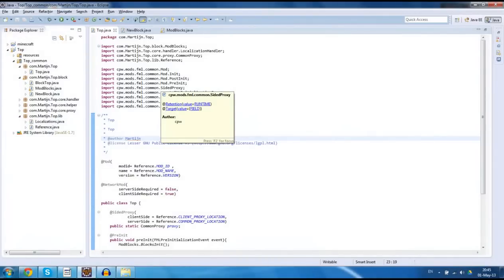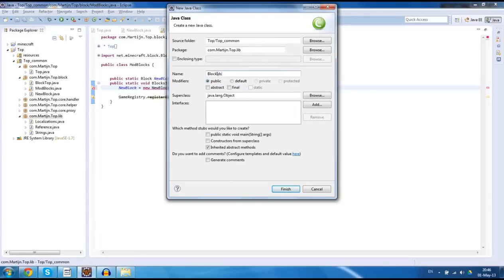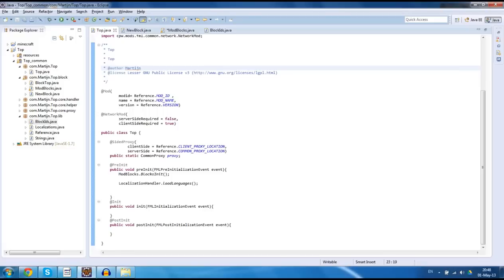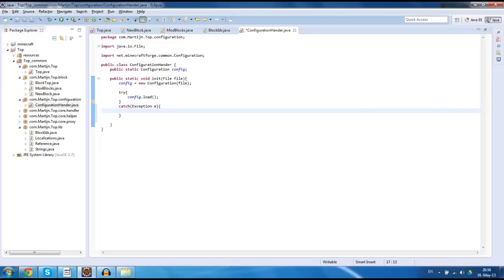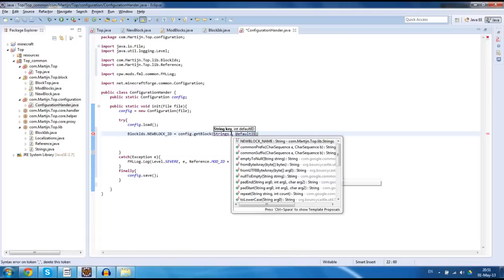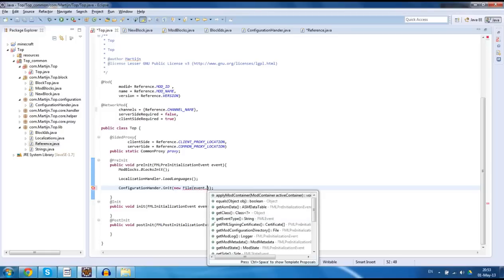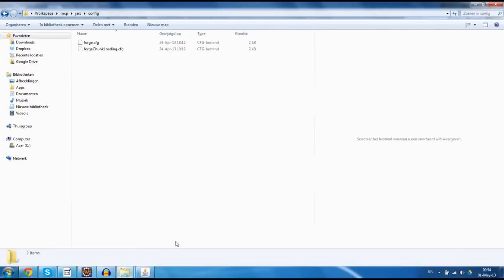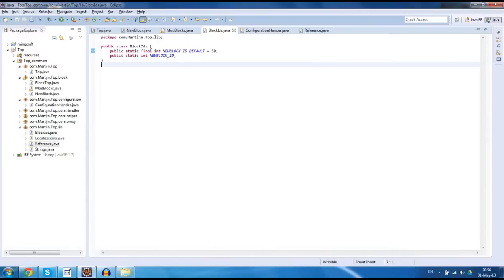Minecraft Forge Tutorials - Part 6 - Config File